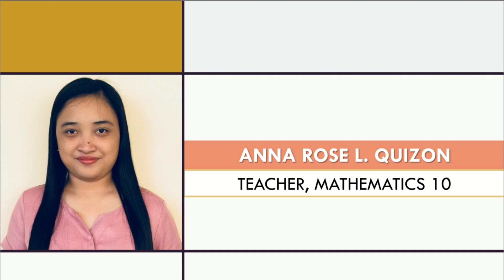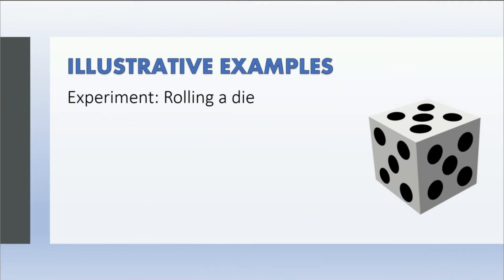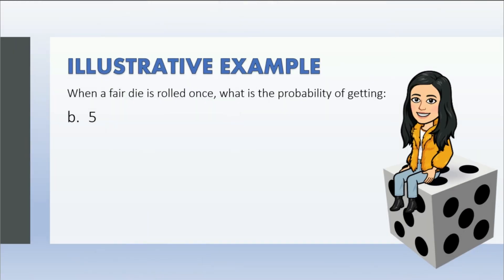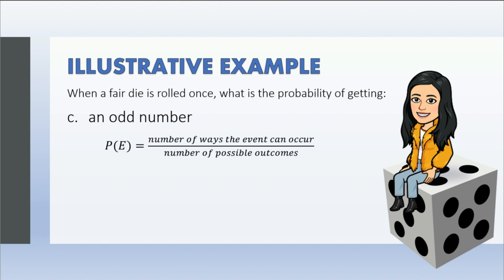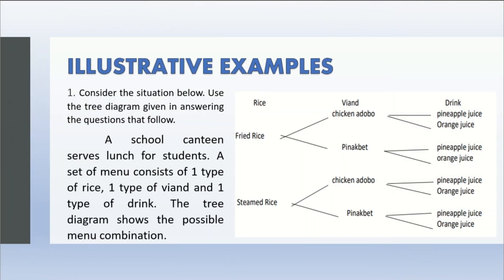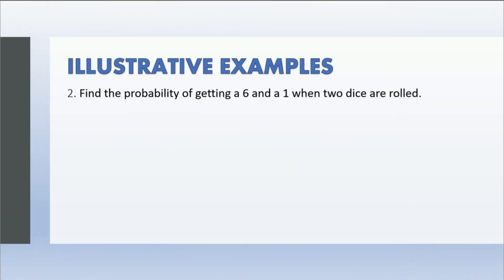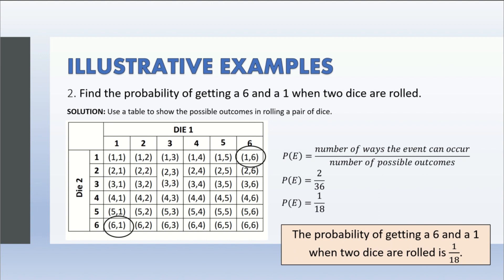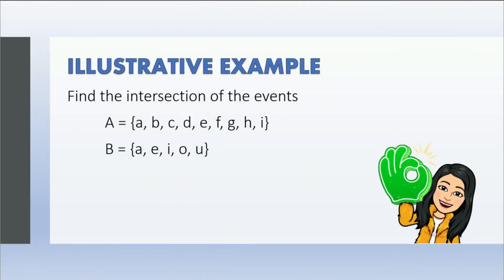Math 10 || Quarter 3 - Week 6 || Illustrating Events, and Union and Intersection of Events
Hello mga Ka- @Acute Angels ! In this video, you will learn about Illustrating Events, and Union and Intersection of Events. Enjoy!

References:
*Compendium of Notes with Illustrative Examples – Mathematics 10 (Quarter 3 Lessons), pp. 22-28.
*Mathematics 10 Learners Module
*Signpost 10 Mathematics
*Advanced Algebra, Trigonometry and Statistics